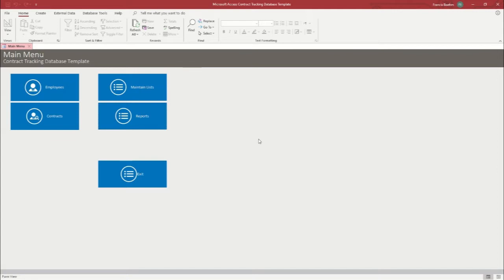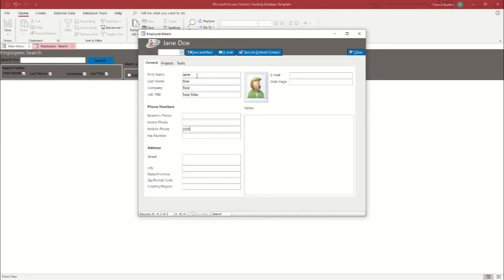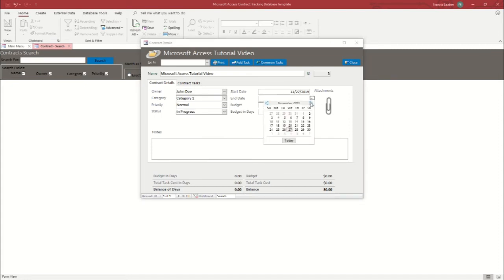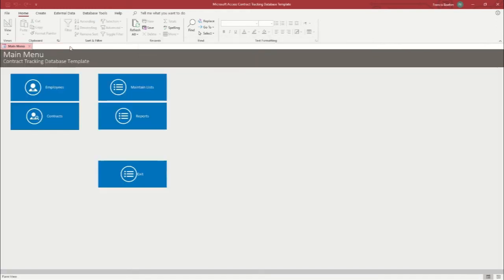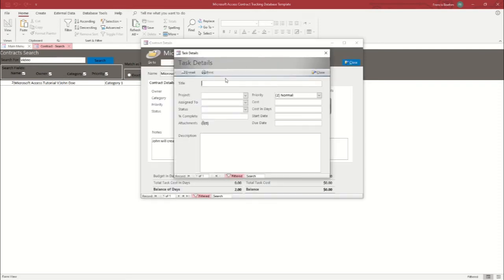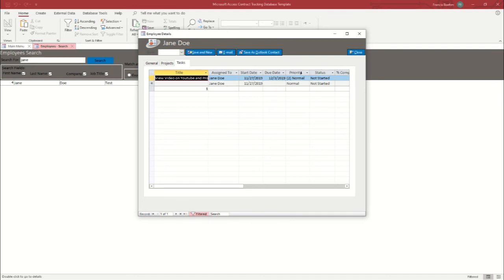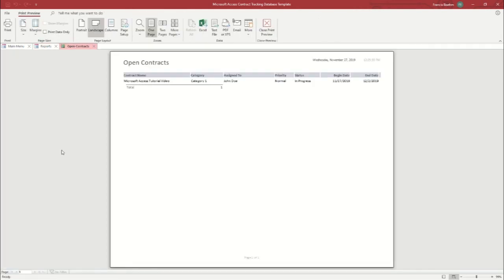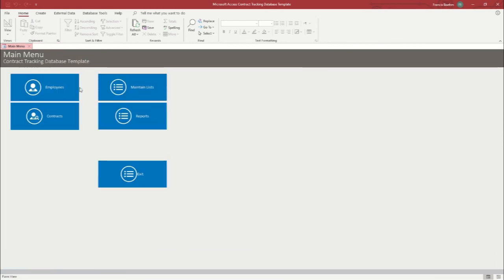WSI - Free Access Tutorial - Help Desk Ticket Tracking Database Tutorial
The Microsoft Access Ticket Tracking Databases are a full-featured Help Desk Ticket Tracking systems built all in Microsoft Access tables, forms, reports, and VBA (Visual Basic for Applications) code, offering issue set-up, Contact setup, canned reports, search, print and drop down maintenance.

0:00 Introduction
0:18 Demo
8:55 Conclusion

836 N. 2nd Street
Ames, Iowa 50010

BTC  3FNbZTZcGtZhXuijcsoV4JrZv2E74aLBwc
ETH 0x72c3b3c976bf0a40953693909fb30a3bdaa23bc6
LTC MUnUgvzRquK8GqmbMKDjbuwxDX6LgRAjts